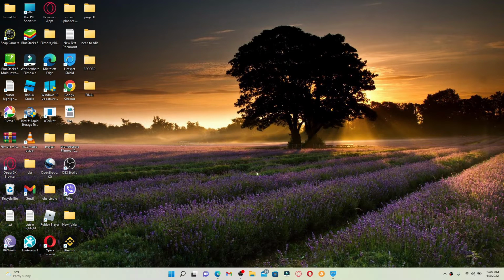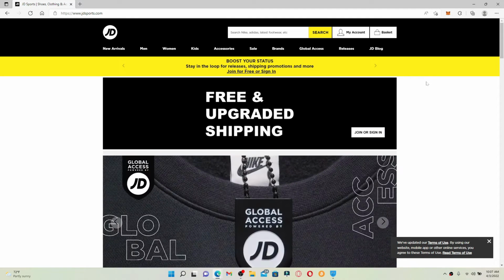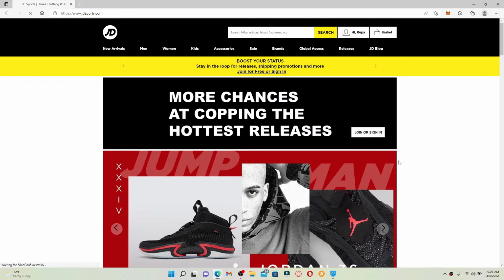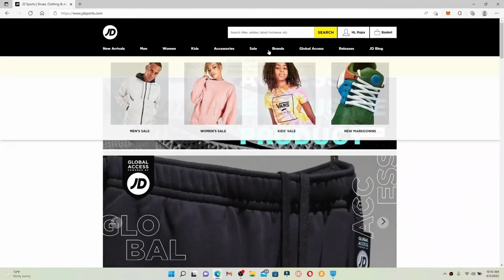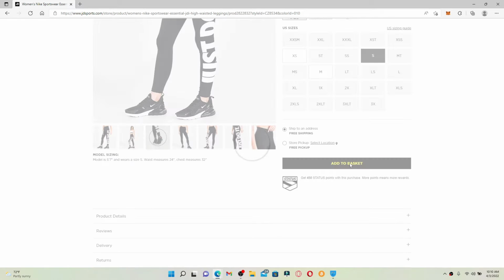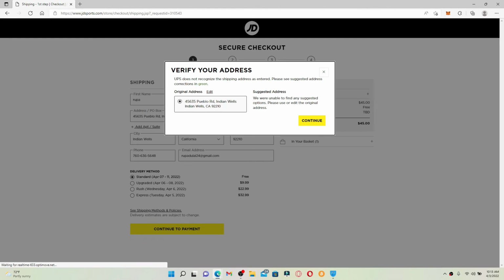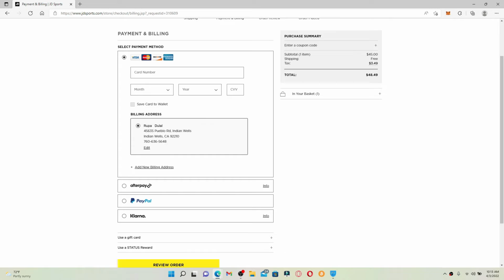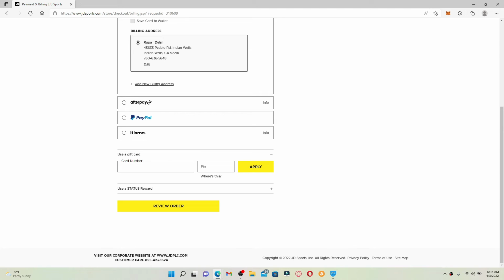How To Redeem JD Gift Card Online | Using Jd Gift Card [2022]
Learn how to easily redeem JD gift card instantly in few minutes. Here in this video we will teach you step by step guide on redeeming & using JD gift card online with this updated process shown on the video.

CHAPTERS
0:00 - Intro
0:24 - Redeem JD Gift Card Steps
2:37 - Outro